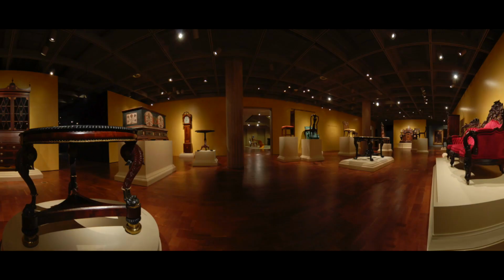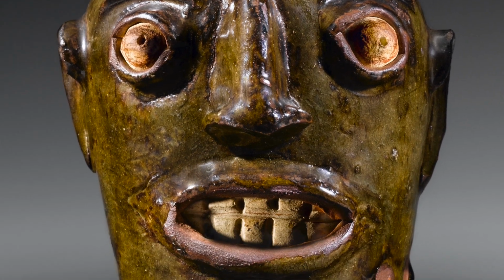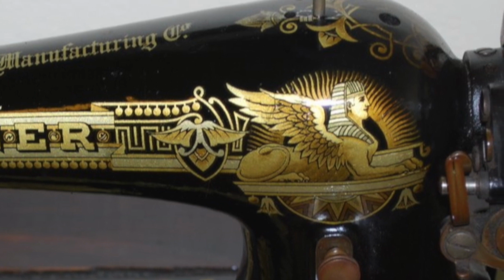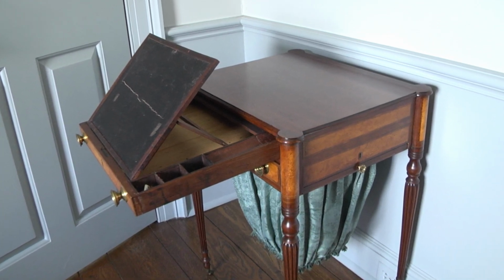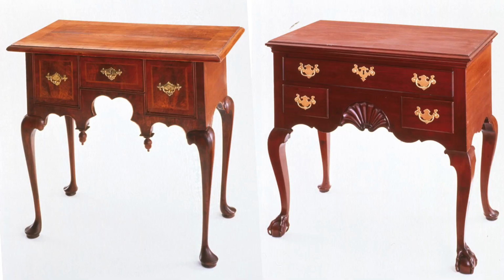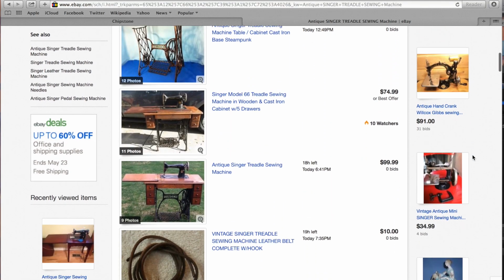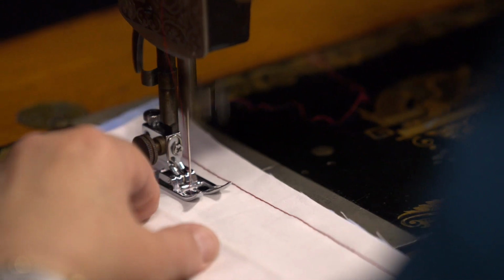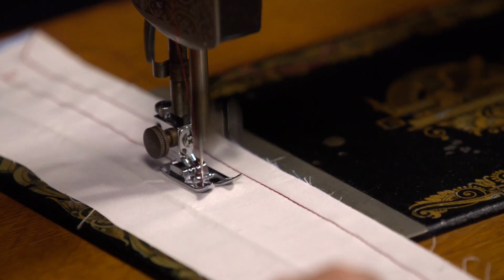Orphan Sewing Machine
The staff of the Chipstone Foundation discusses whether a ca. 1902 Singer sewing machine could find a place in the Chipstone collection. "Orphan Sewing Machine" is a  pedagogical video created for the Tangible Things online course, team taught by Harvard Professor Laurel Ulrich and Chipstone Curator and Director of Research Sarah Anne Carter. The free course is available through EdX